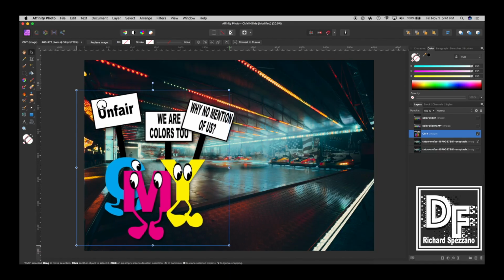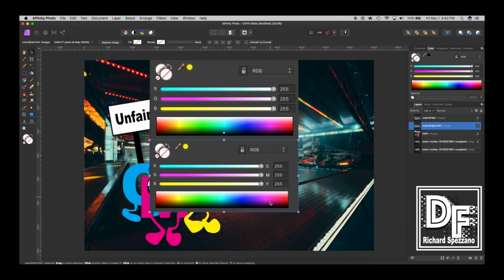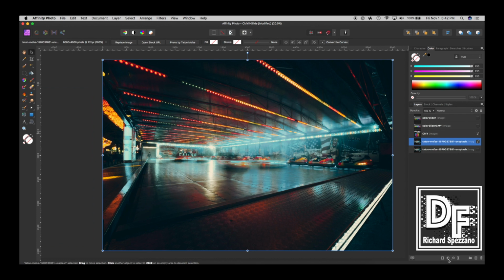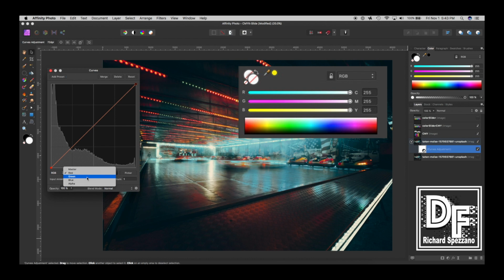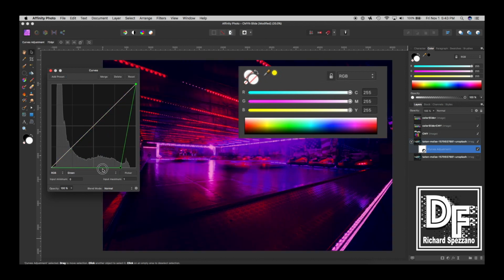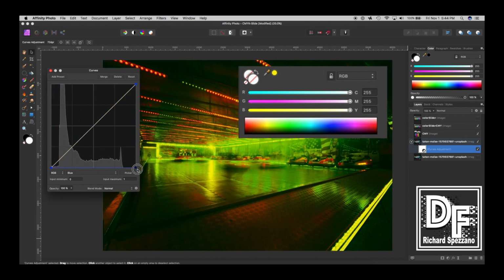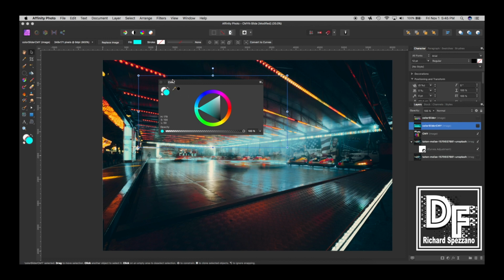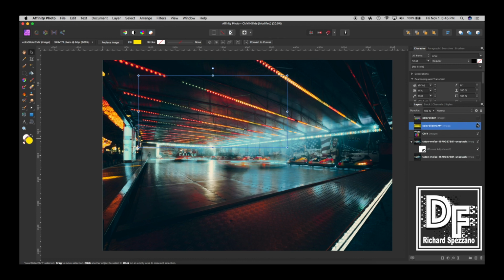Color adjustment RGB vs CMYK Affinity Photo Affinity Designer tutorial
Affinity Photo / Affinity Designer beginners tutorial. When adjusting color think RGB vs CMYK. I wish Affinity would add this to the color panel.
I apologize for the bad animation LOL.